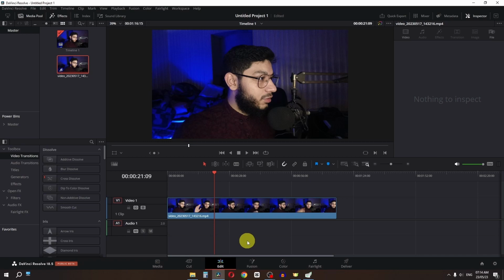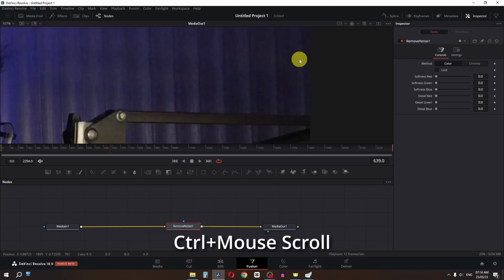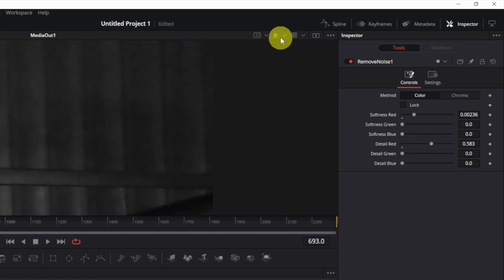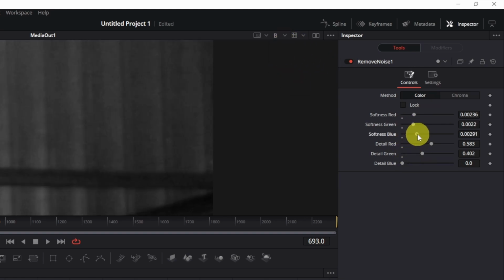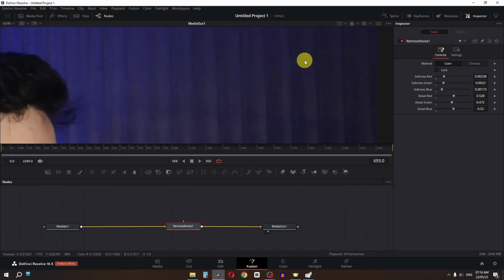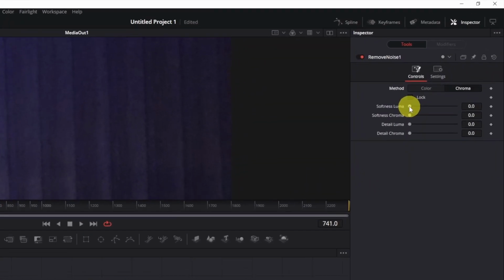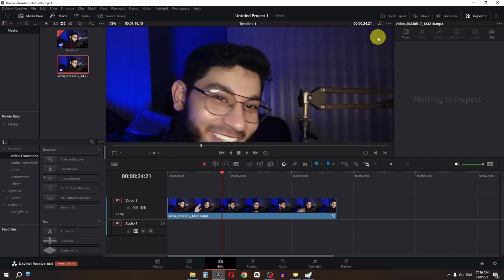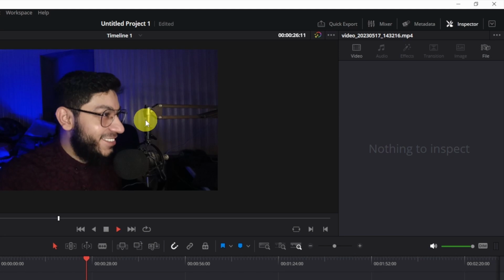FREE Way to Use Noise Reduction in DaVinci Resolve 18 Tutorial